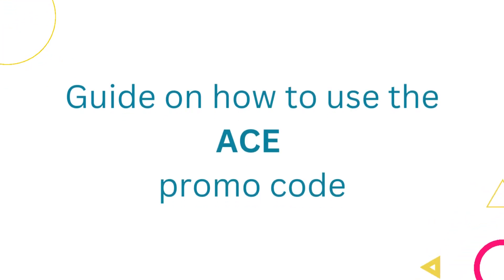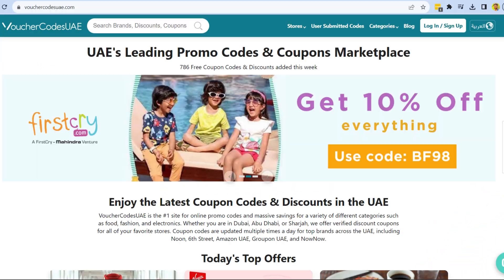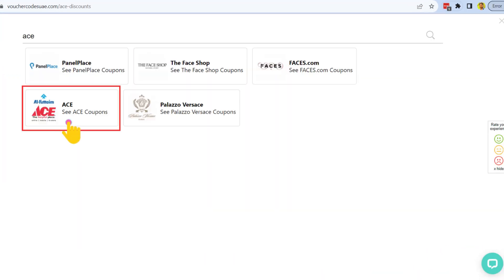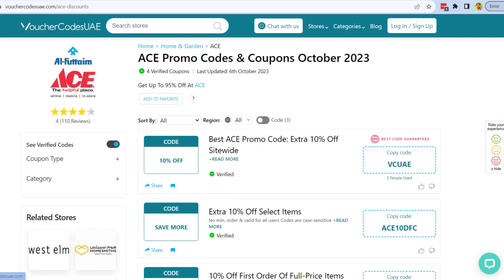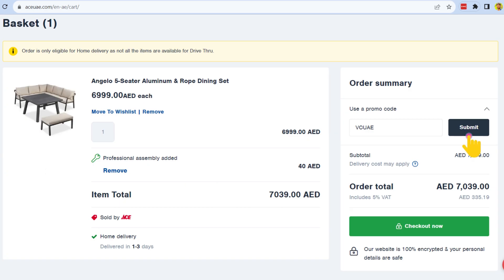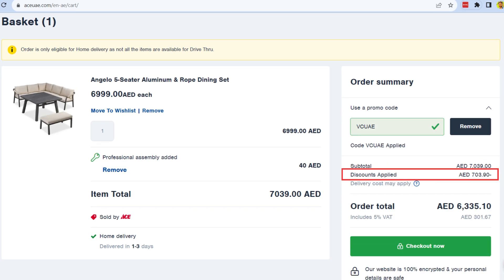How To Use ACE Discount Code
Unlock fantastic savings on tools, hardware, gardening supplies, and more with the best Ace Discount Code from VoucherCodesUAE. Follow these quick steps:
Step 1: Visit VoucherCodesUAE Ace page.
Step 2: Choose a verified coupon code and click the code to copy.
Step 3: Go to the Ace website or app and add items to your shopping basket.
Step 4: On the order summary page paste the copied code and apply. Your discount code is applied.

Let's get started on your home improvement journey with Ace Hardware discount codes! 🔨🏠💡